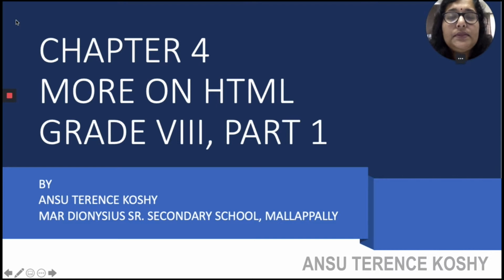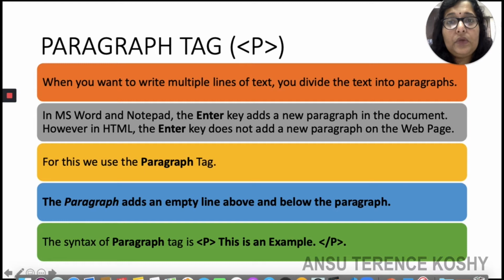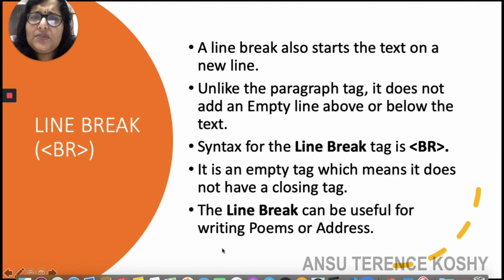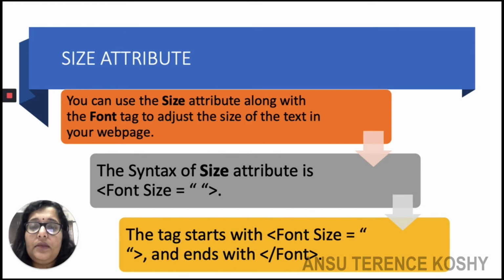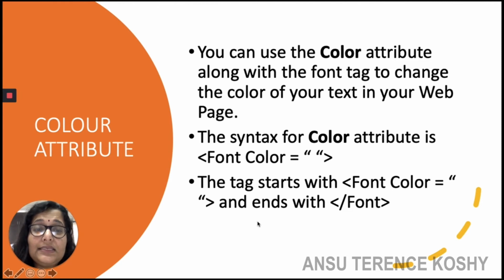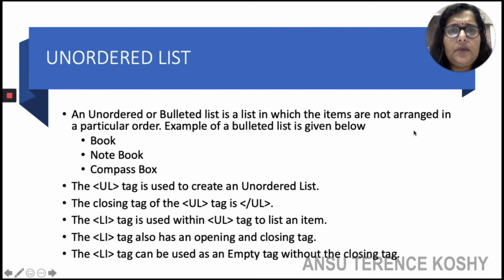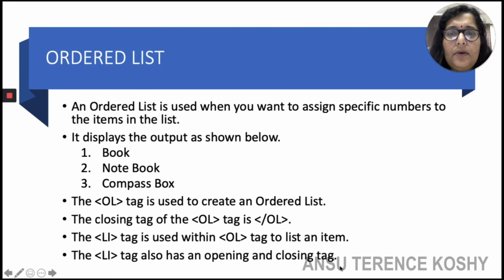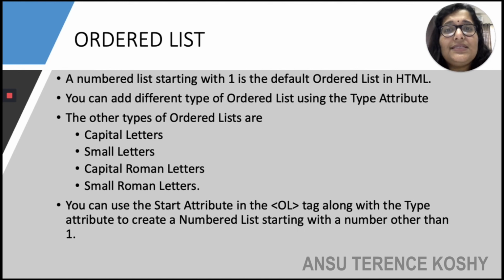Chapter 4, More on HTML, Grade VIII, Part 1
This video describes the different tags in HTML.